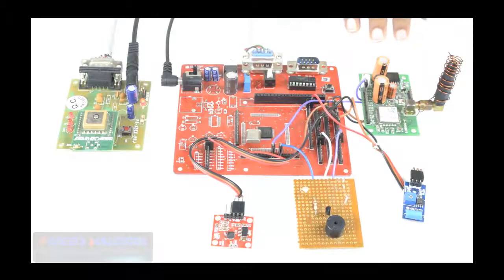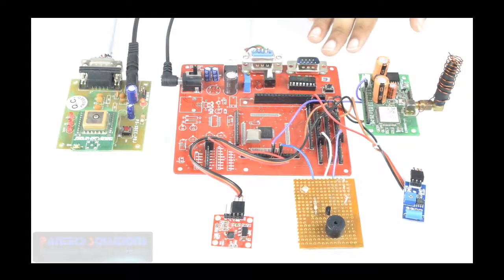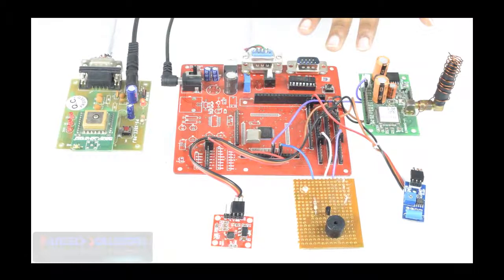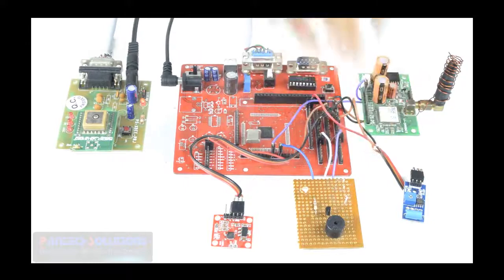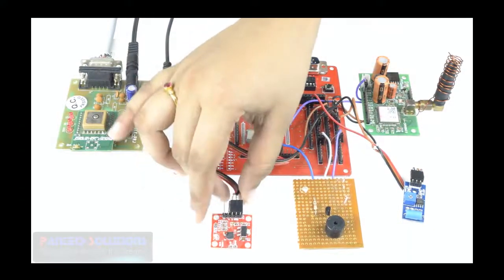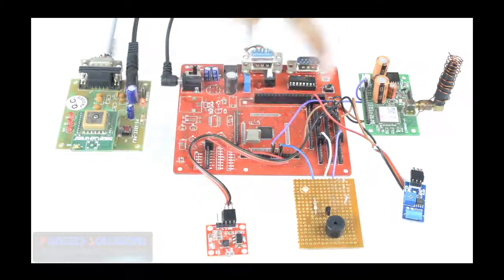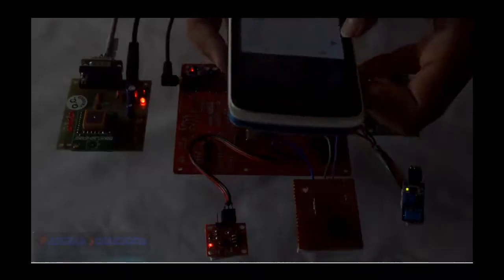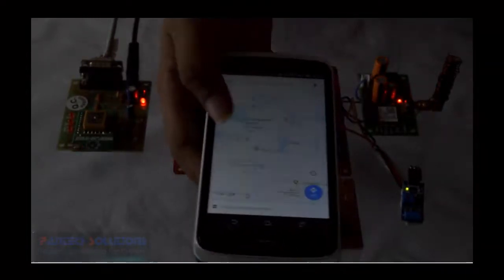MEMS Accelerometer And GPS Tracking For Accidental Monitoring Of Vehicles